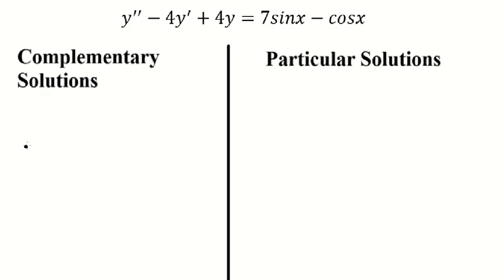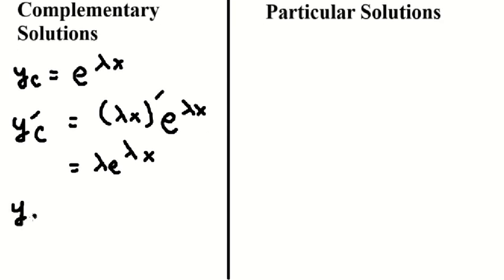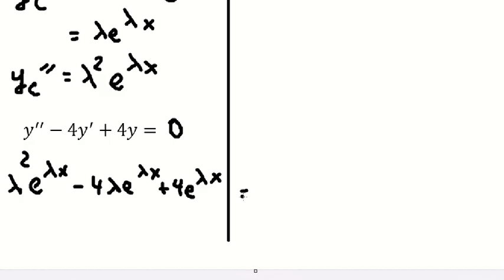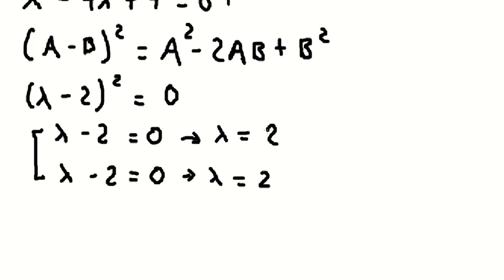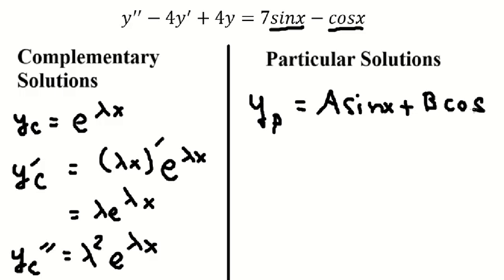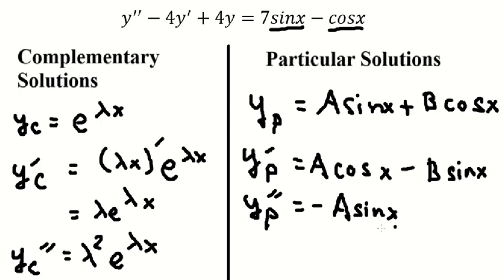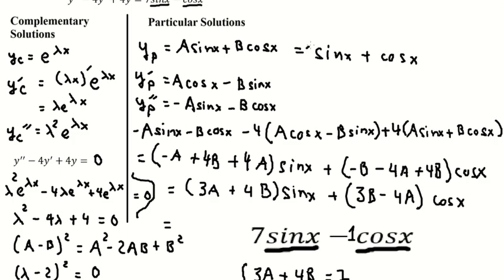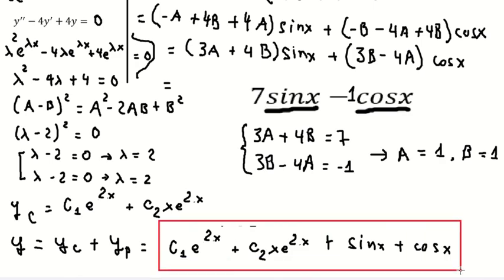y''-4y^'+4y=7sinx-cosx - Complementary Solutions and Particular Solutions - Differential Equations